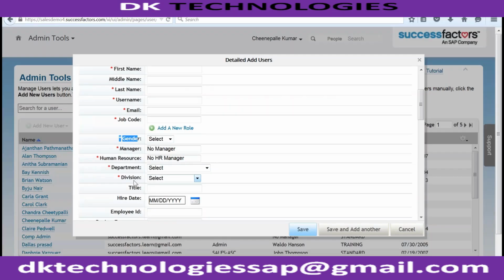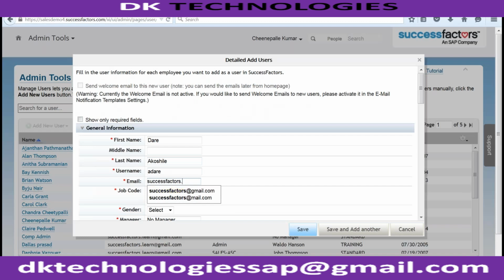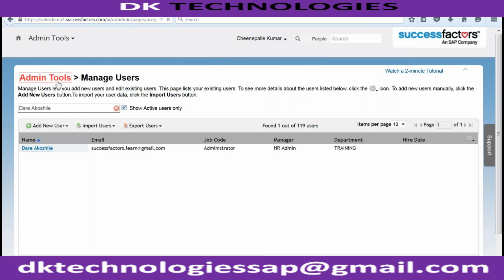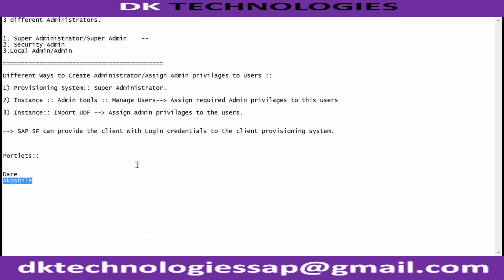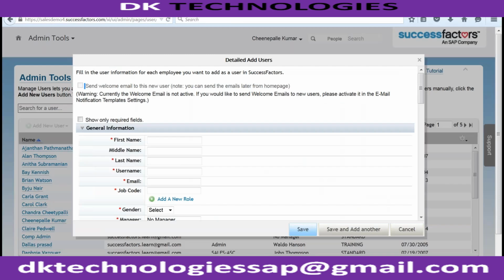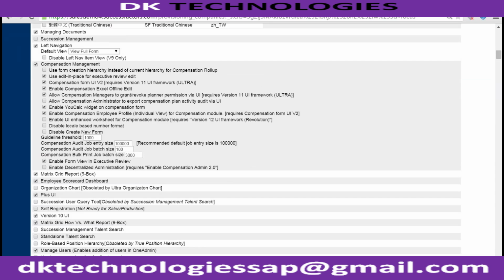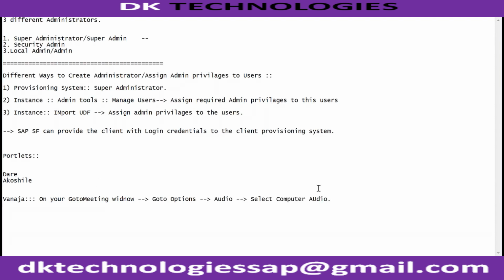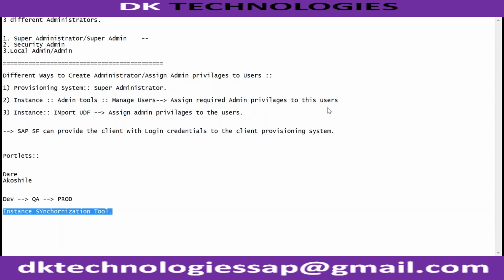3 How to Create Administrator in Success Factor | Administration | DK TECHNOLOGIES